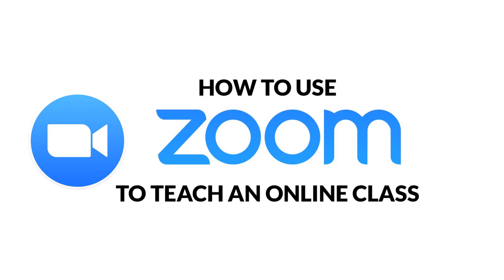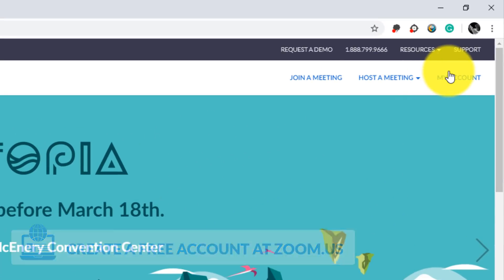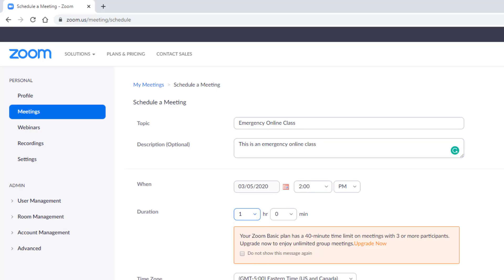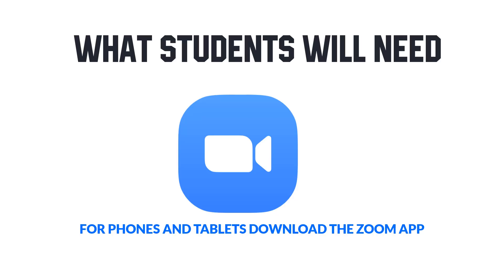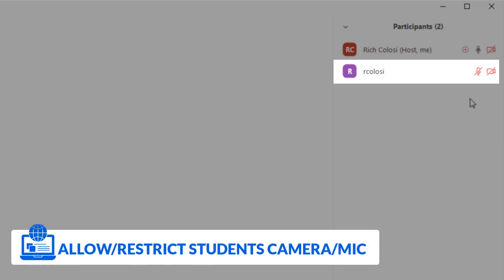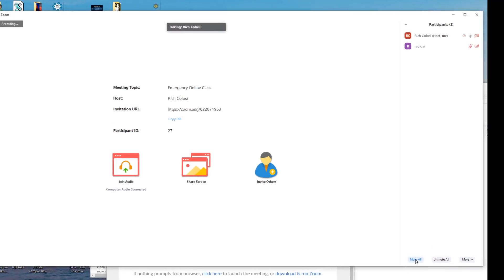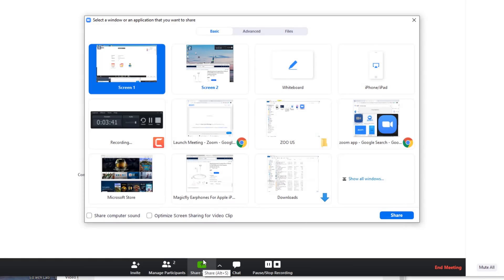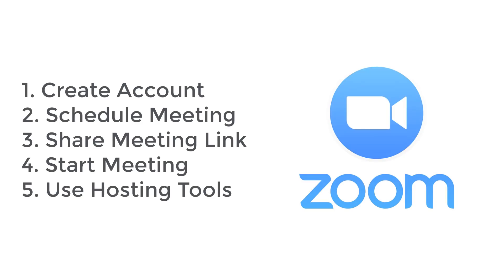How To Teach an Online Lesson with Zoom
In the light of the recent news on the global spreading of the Corona Virus, many schools around the world have decided to close school and teach lessons online.  Zoom is a powerful tool that makes teaching an online class easy.

How do you use Zoom?  This video will talk a teacher through the very basic which includes:

1.
2. Scheduling a meeting or lesson
3. Sharing the link for the lesson meeting with students.
4. Starting the lesson/meeting at Zoom.us
5. Using the instructor tools to manage a class virtually.

Video by:
Rich Colosi